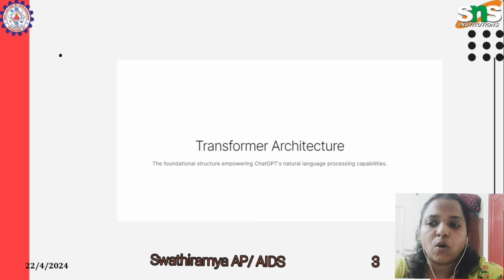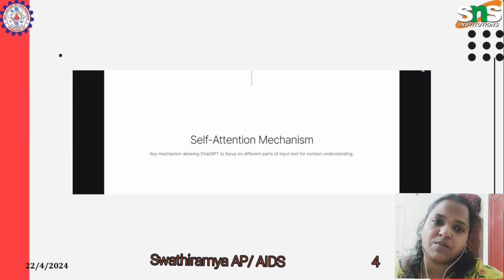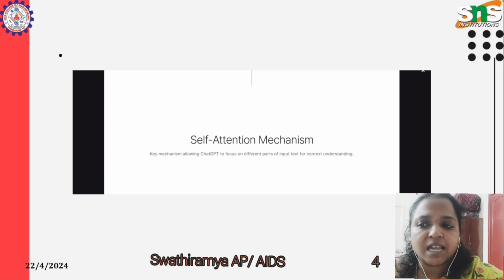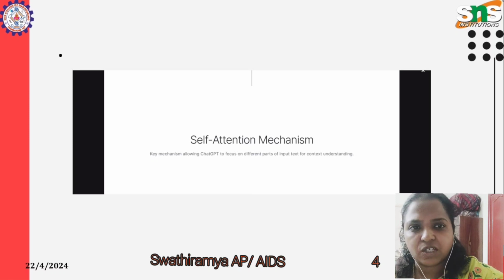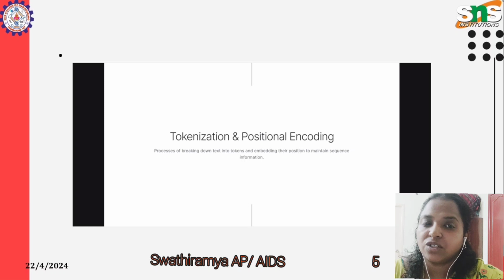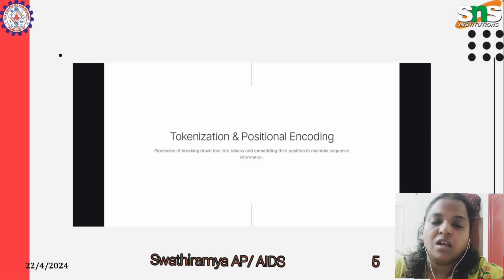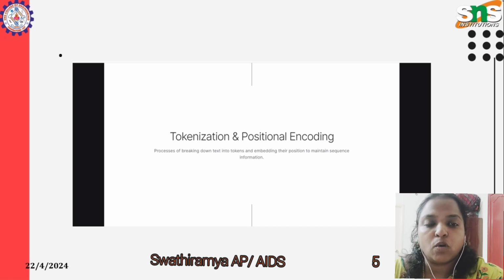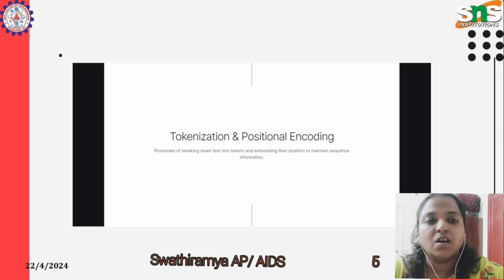SWATHIRAMYA AP / AIDS | Chat GPT with NLP 1|SNS INSTITUTIONS